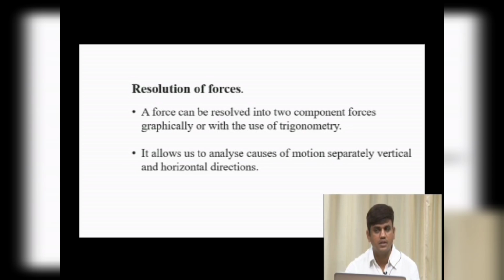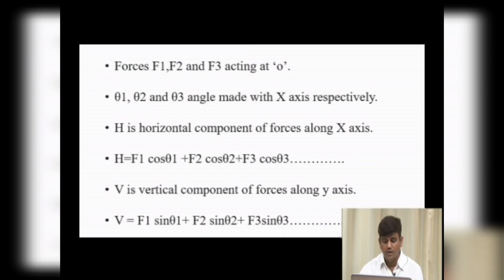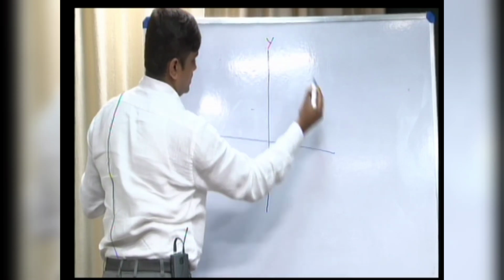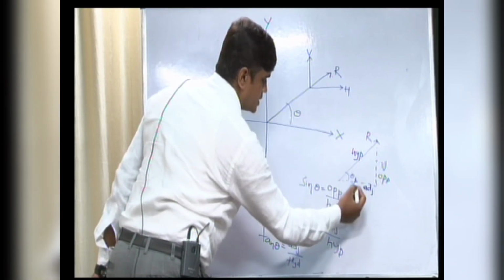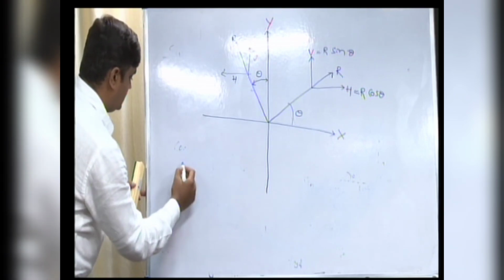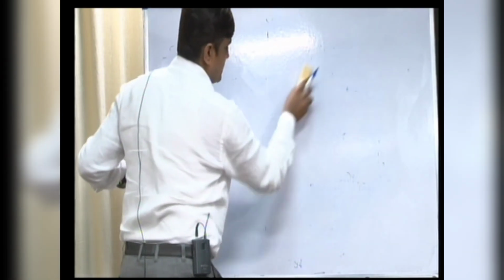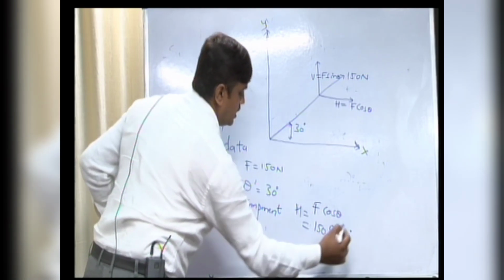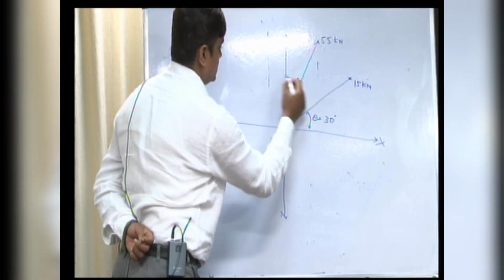SOM CIVIL Class 01 (Part-02)